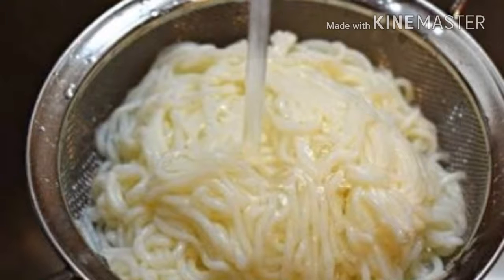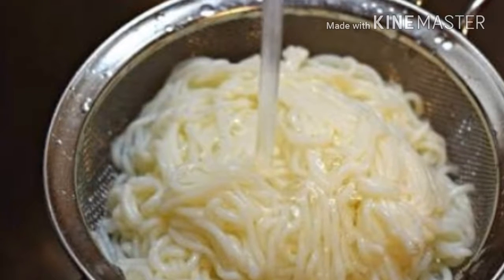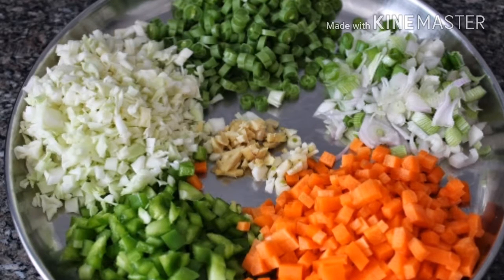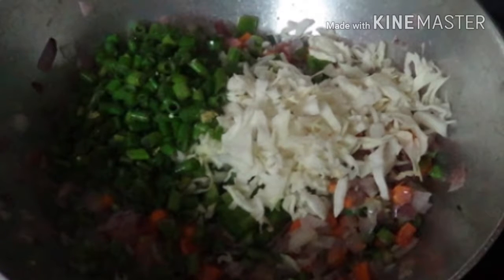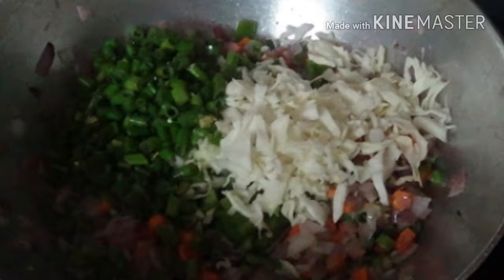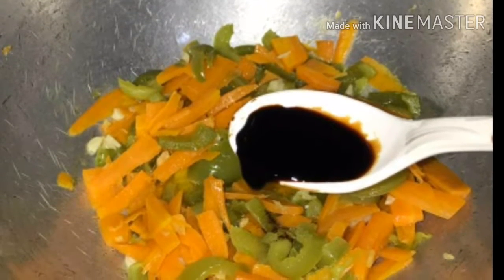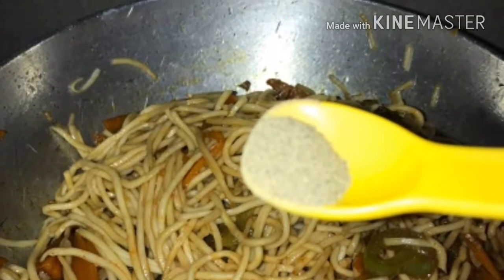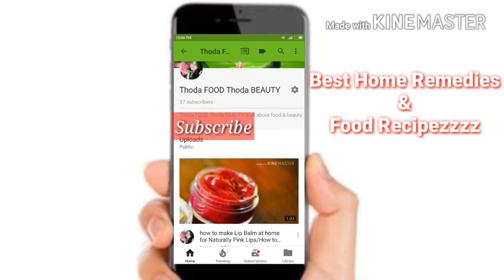Quick Veg Noodles Recipe | Veg ChowMein | Vegetable Noodles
How to make veg  Noodles at home